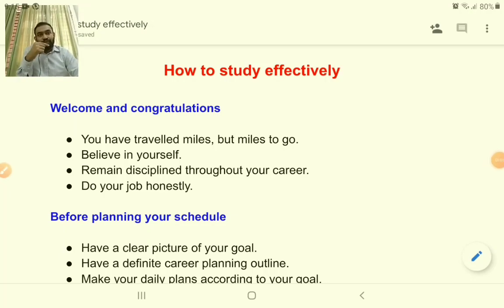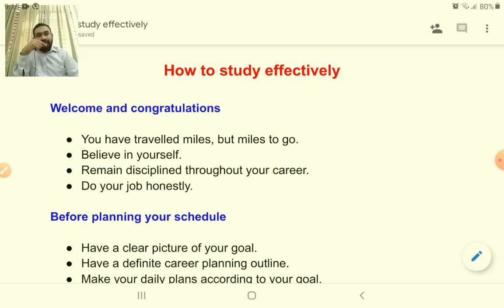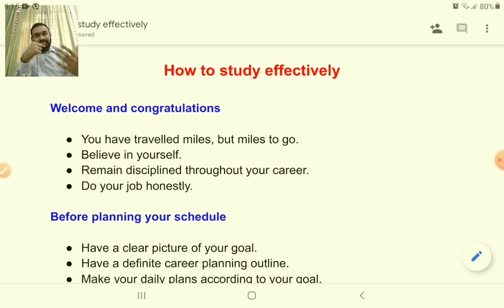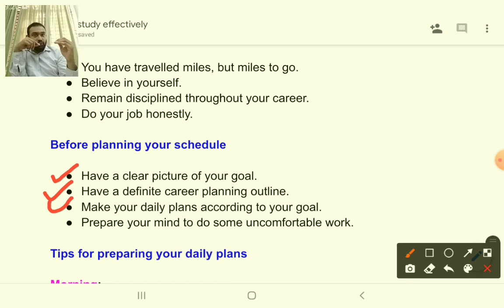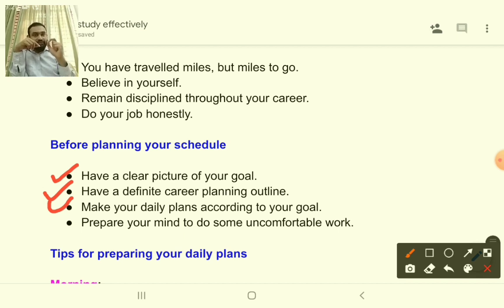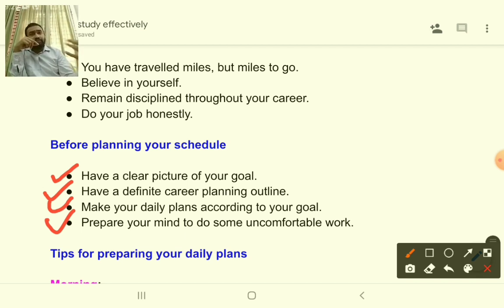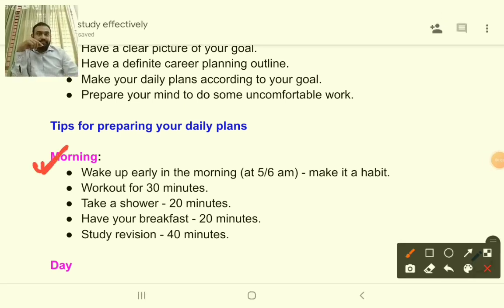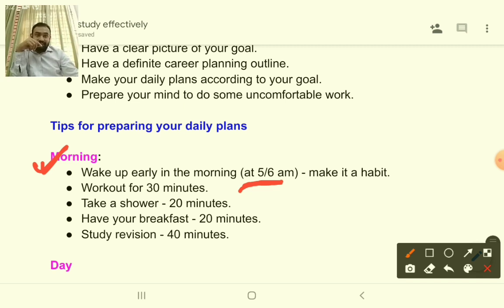How to study effectively in medical college: Part 1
For 4th year medical students